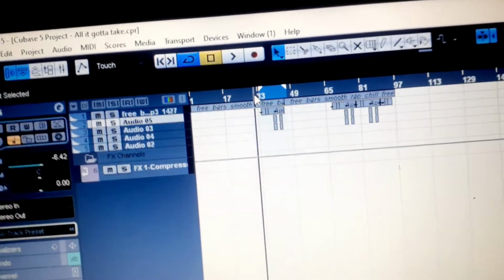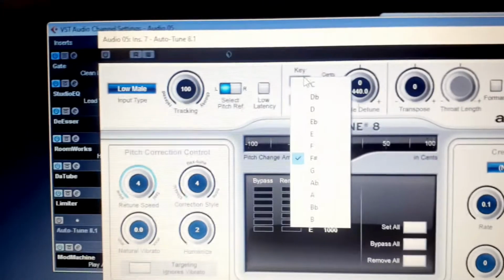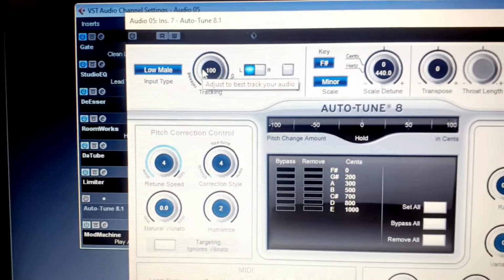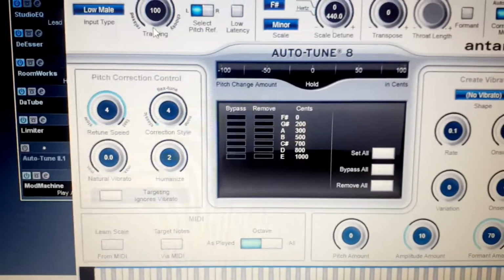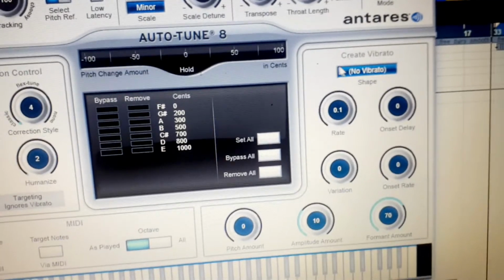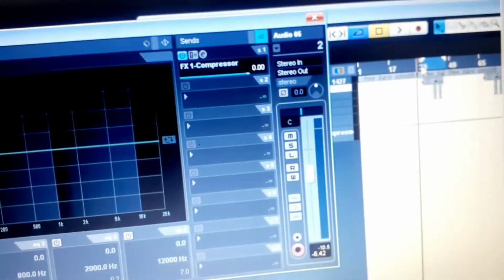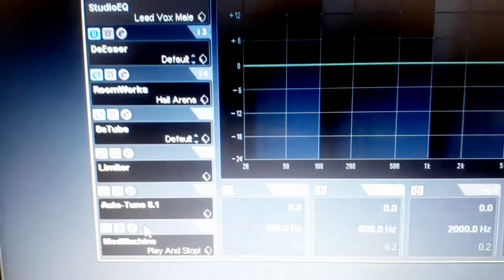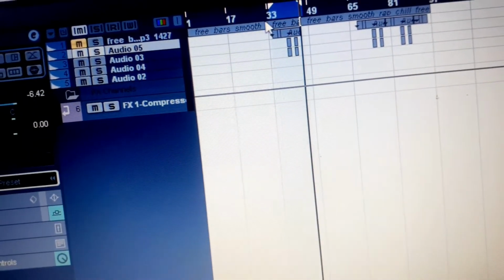How to use any Autotune in FL Studio and Cubase (Autotune 3, 4, 5,6, 7,8,9) for beginers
Autotune Tutorial - Best Way to use Autotune